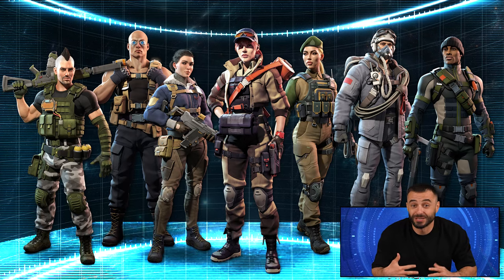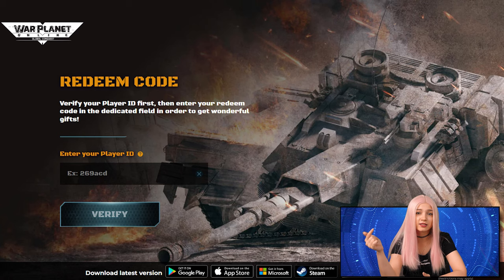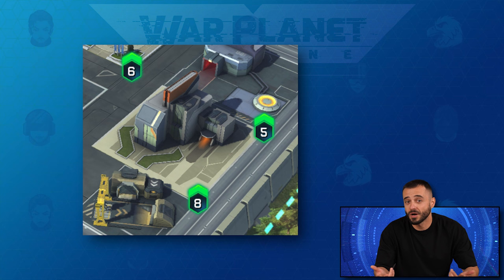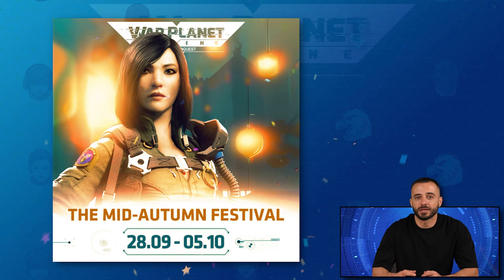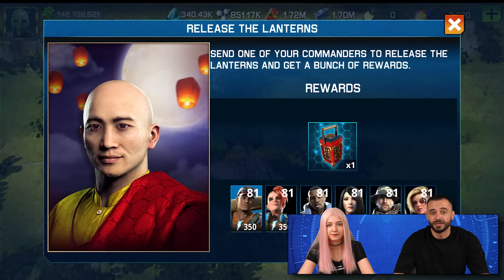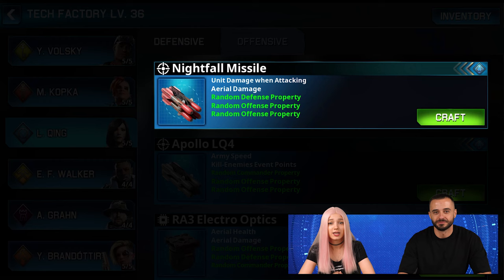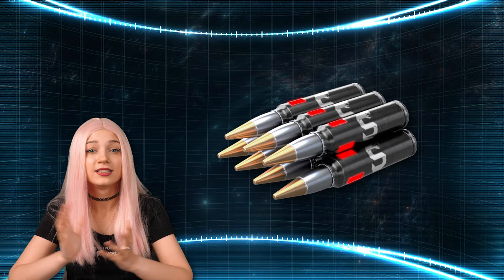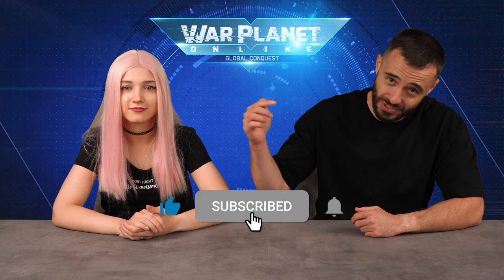Update 49 Preview | Gift Code 🎁, New Lieutenants Mission, Epic Items, & More!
War Planet Online is an MMO strategy military mobile game in which you can rule the world.

Create and Lead your massive army to dominate everyone on a real-world map. Build your own base to form the backbone of your defence and survive your enemies’ assault. Produce troops, tanks, fighters, helicopters, and other vicious weapons of modern warfare. Craft and upgrade multiple offensive and defensive items that makes you more powerful and enrich your strategic opportunities

Join or create an alliance with other players and fight against factions from your world or from other realms in a multiverse war.

March your army to conquer and dominate the planet in the MMO multiplayer military game universe of WPO.

Dominate nations and launch global warfare, using real-time strategy to command and conquer.

About War Planet Online:

When the entire world is at war, bold generals rise to the challenge by bringing out the big guns. Take action in the most exciting MMO real-time strategy game!

Build your own base to form the backbone of your defence and to survive your enemies’ assault. Then stockpile troops, tanks, helicopters, and other weapons of modern warfare and march your army across a real-world map, unlike any other multiplayer military game you’ve seen.

Form an alliance with other players to expand your battle capabilities, and launch a global assault using intricate, real-time strategy to command and conquer.

**GAME FEATURES**

AN EXPANSIVE WORLD
► Play with thousands of RTS players from around the world that can become members of your alliance or the next target of your guns.
► Talk with friends and foes alike in the Global Chat as you plot your real-time strategy.
► Discover key cities across the map that grant unique bonuses to their controlling alliance.

CUSTOM DESTRUCTION
► Order the construction of base buildings for defence and production.
► Amass a fully battle-ready army by combining your troops, tanks, artillery guns and air support for your own style of modern warfare.
► Recruit the best Commanders you can find to lead your army on each assault, and maximize your power to command and conquer.
► Commander Add-Ons even let you customize your Commanders with powerful new skills and bonuses.
► Conduct research to unlock new technology. Each discovery powers up your battle game plan
► Craft a variety of gear and upgrades for your guns and other tools of modern warfare.

RTS ACTION
► Coordinate with your alliance to call for backup during battle and maximize the destruction of each assault.
► Survive the constant action of a never-ending, real-time, multiplayer strategy game!

RULE THE WORLD
► The World HQ is the heart of the conflict! All players will work together to construct it... while simultaneously vying to control it.
► Vote for a World President or Dictator! Each gets to issue orders that reshape the overall nature of the game's strategy.
► Launch your own Orbital Command, a space station from which alliance leaders can unleash powerful effects across large sections of the global map.

THE EVOLUTION OF WARGAMES
► War is always evolving, and new units and gear for your Commanders are added with every update!
► As your World HQ grows, the world itself changes with it, unlocking new features for all players, and new strategies to learn and master.
► Seasonal events bring fresh new Renegades into the battle for you to march against.

There’s no time to lose, General! Download War Planet Online and join the ultimate MMO strategy game experience.